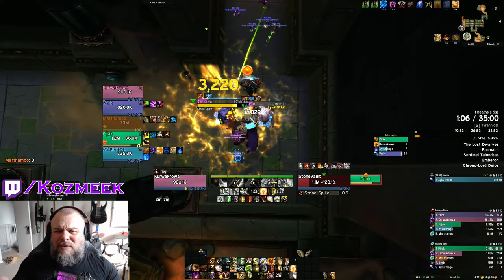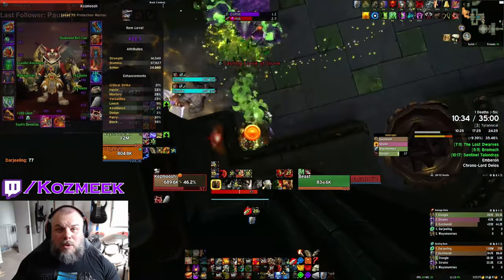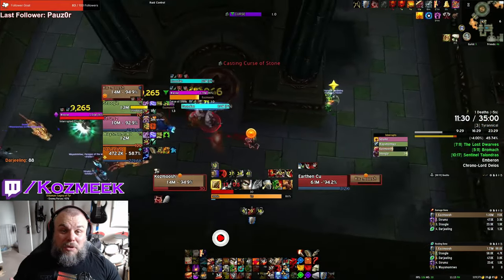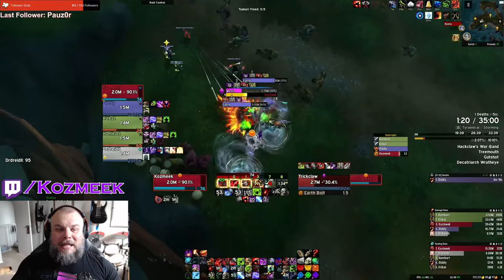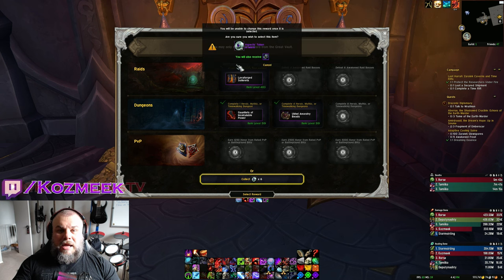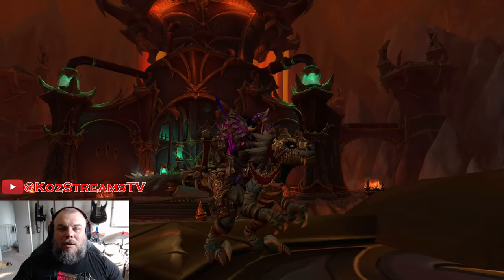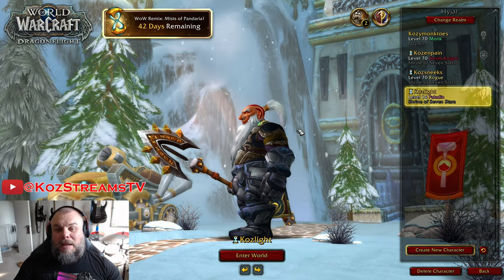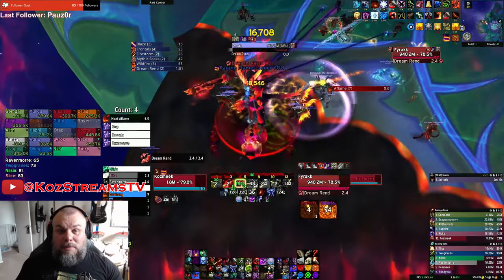That was fun! | S4 Week 11 Recap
Let's review some of the stuff we did in Week 11 of Season 4 Dragonflight!
Things are starting to slow down and its time to try out some new alts and specs!

These videos will not be guides. They are just meant to be fun discussions and walk throughs of character progress or achievements throughout the week! Hope you enjoy and come back for more!

Catch me on Twitch Live Tuesday 9PM - 1AM, Thursday 7PM - 1AM EST and most Sundays afternoons 12PM - 5PM.

00:00 - Intro
00:16 - That was fun! What was fun?
00:32 - Played some DPS Ret Paladin
01:13 - Ret Paladin Vault Opening
01:52 - Ret Palaidn felt good
02:13 - Played the Protection Warrior
03:06 - Prot Warrior Vault Opening
03:29 - Maybe more Prot Warrior this week?
03:43 - Death Knight Transmog
04:25 - Raid Finder Transmog
05:05 - Death Knight Gear Upgrades
05:33 - Death Knight Vault opening
06:23 - New Mounts for Week 11
07:08 - NO MORE KINGS REST! WOO
07:42 - MOP Remix Retribution Paladin Review
08:05 - Rogue Hits Level 70
08:35 - More MOP Remix Alts
09:51 - Week 11 Recap
10:02 - Plan for week 12
11:05 - Like and Subscribe
11:13 - Outro / Thank you for watching!